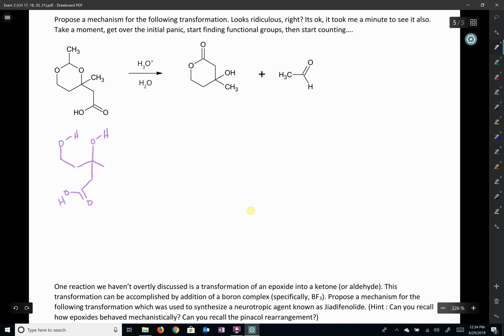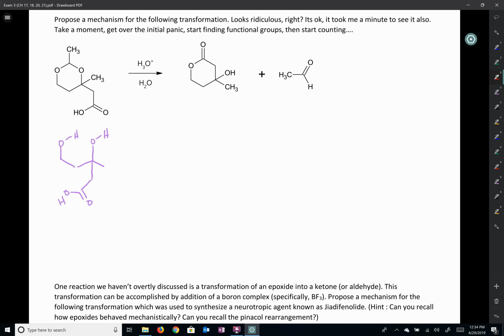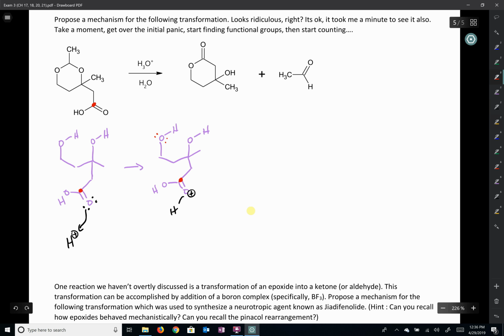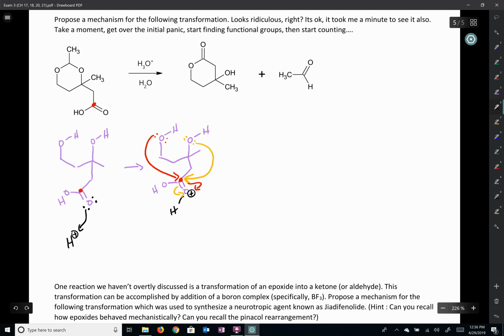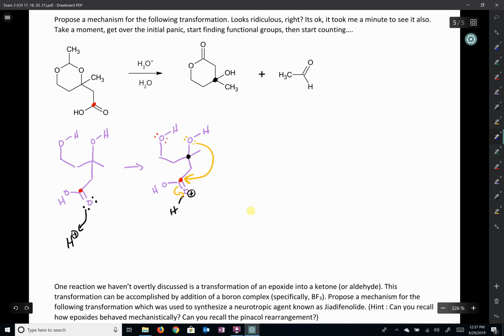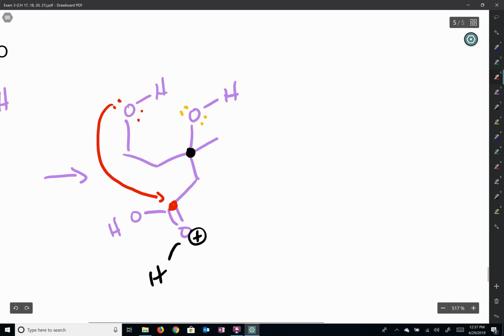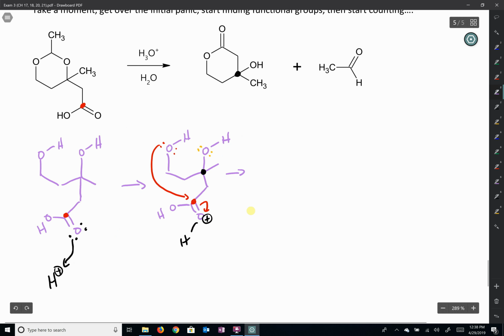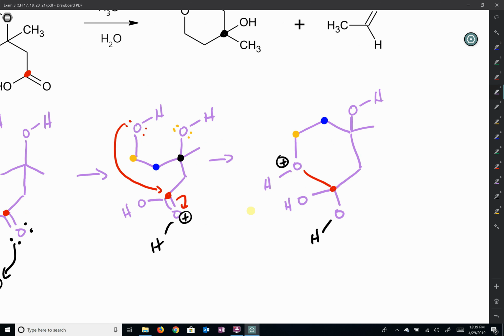CH 222 Exam 3 page 4 Part 2